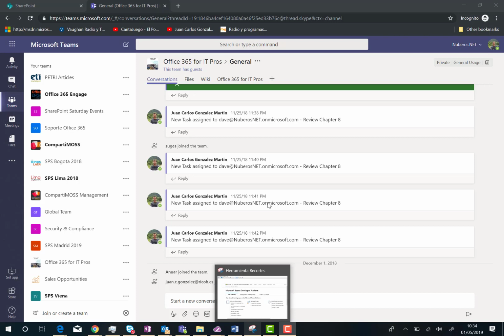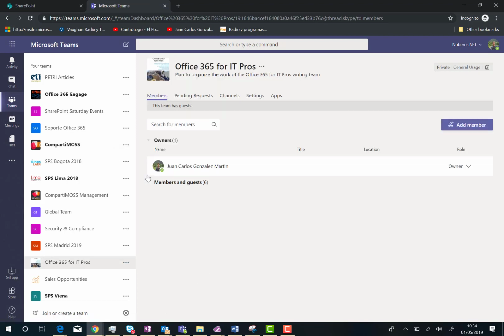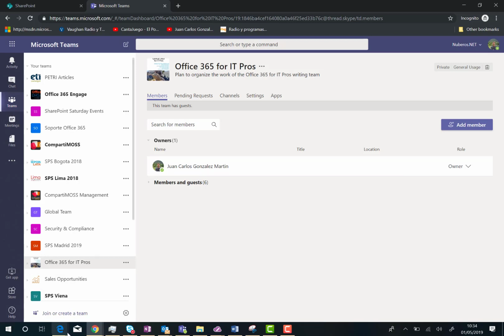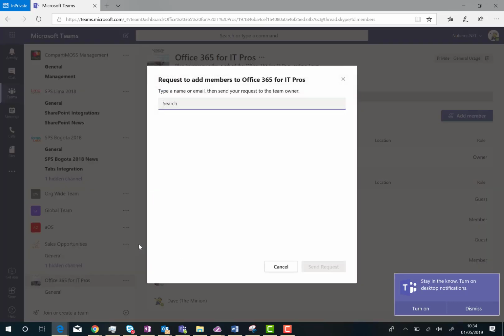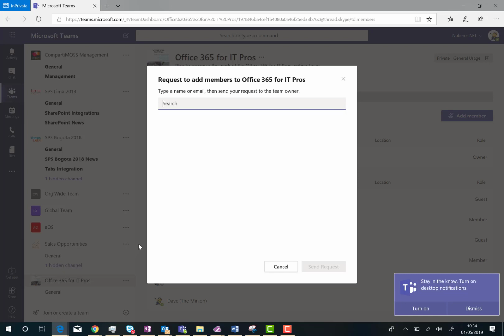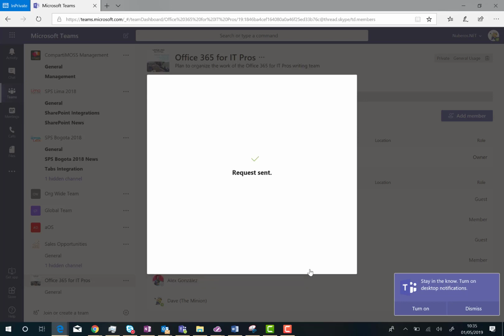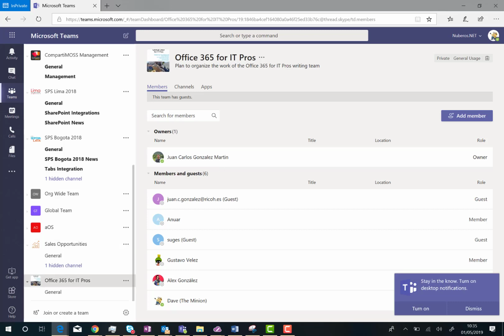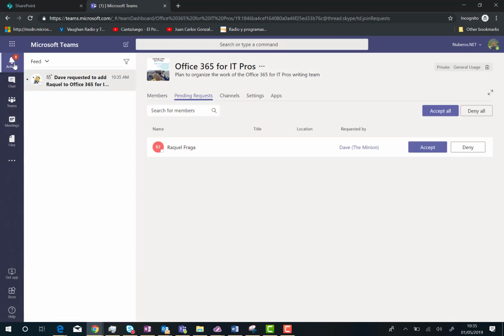Office 365 - How to request to add new members to a Team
In this video I show how Teams members can request to add new members to a Team in Microsoft Teams.